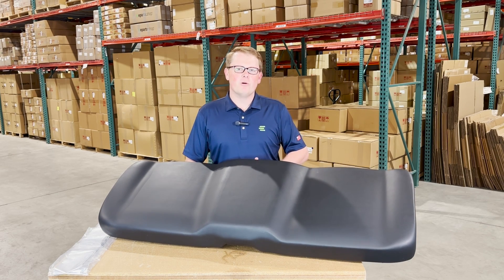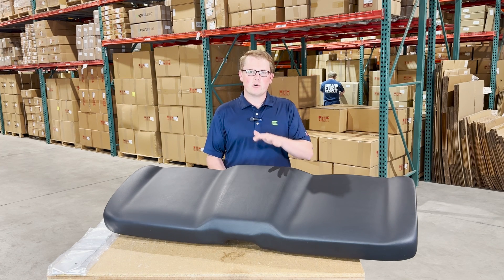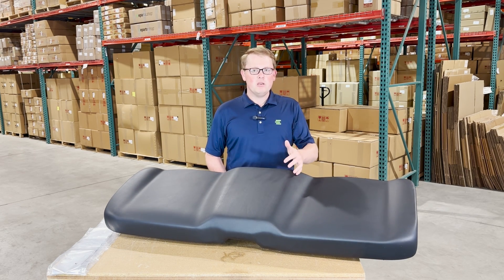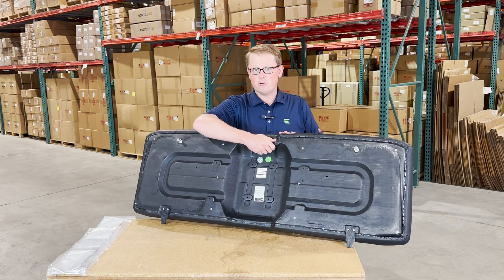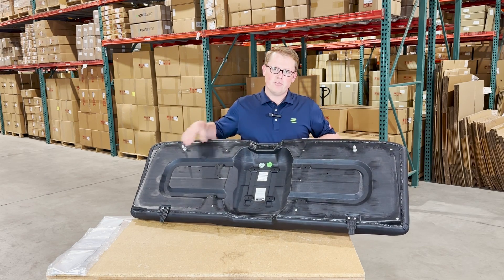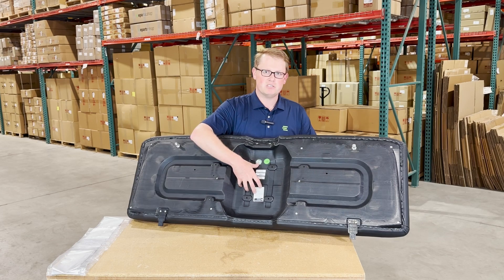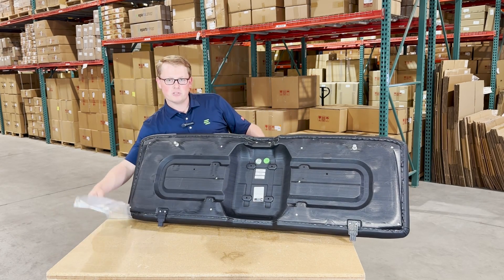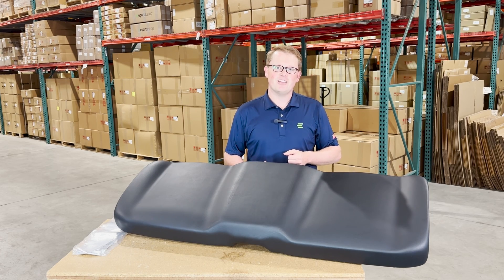Review: E-2685133-070 Black Seat Bottom for Polaris Ranger | eparts.shop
- Seat Bottom Ready To Install With All Mounting Hardware
- IMPORTANT NOTE: We provide foil tape to apply to the bottom of your seat according to what your model requires, if your seat has a heat shield installed it is important that you remove that from your original seat and install it on our seat. If your seat has a heat shield, it will be attached to the seat bottom with screws, our seat has provisions to use the same screws and re-install the heat shield.
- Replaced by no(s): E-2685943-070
- Compatible With Polaris Side by Side(s): Several
- Length: 54 Inch